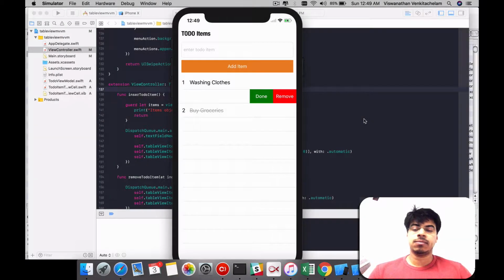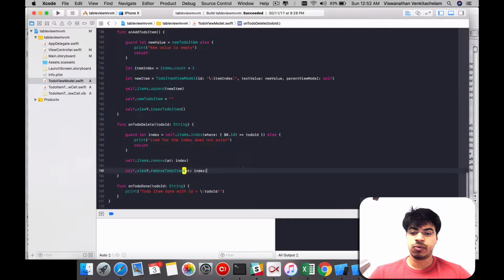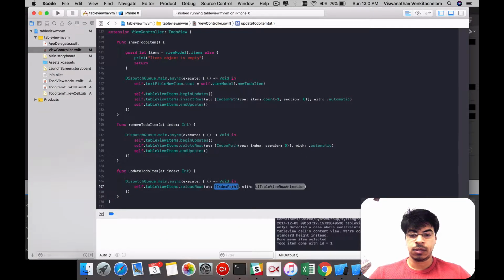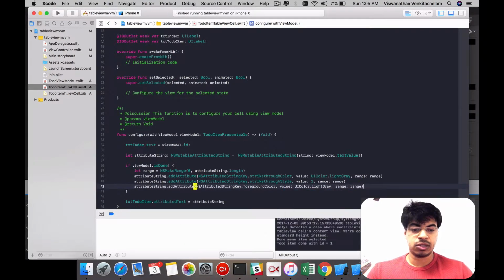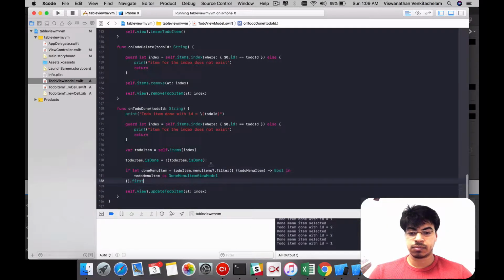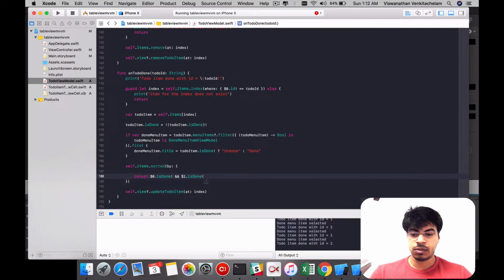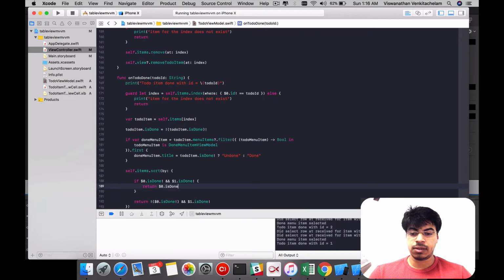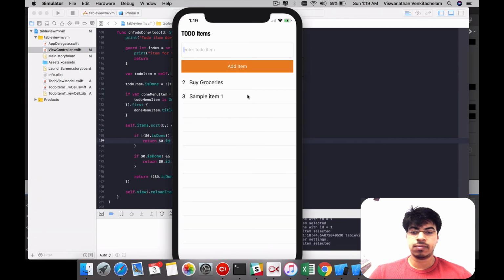Swift Talk: Advanced MVVM [Episode 4] | TableView Insert, Update, Delete, Reload using ViewModel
In this interesting episode, we show you how to handle UITableView features like insert, update and delete of the UITableViewCell from the view model. We also show an interesting piece of sorting where TODO items gets sorted based on "done status" just like any of the popular TODO apps available in app stores.